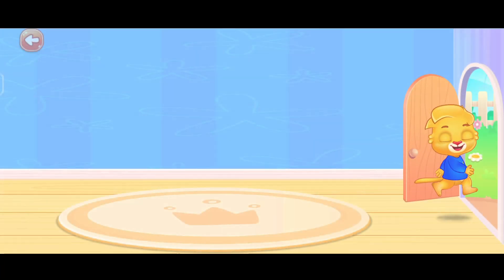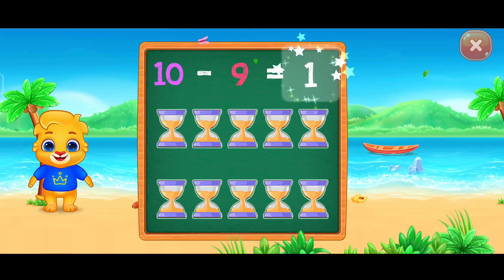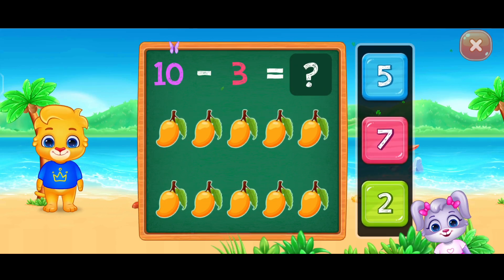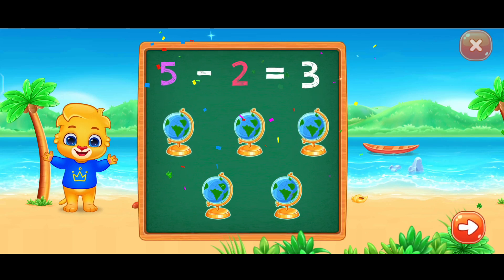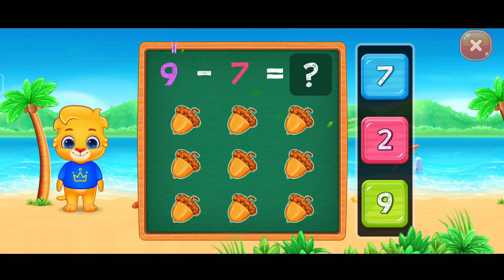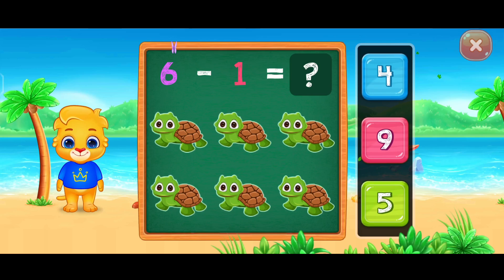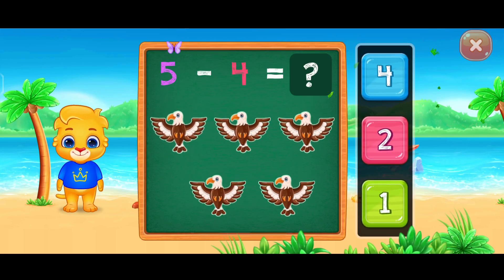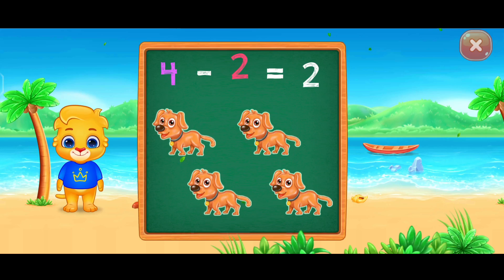Math For Kids \\ Math Game \\ Child Math Game //Bachha der gonit game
math game for students

math game project

math game for kids

math game earn money

math game play store

math game app

math game tricks

math game se paise kaise kamaye

math game malayalam

math game for class
number games for kids

math games for kids

counting games for kids

math games for kids+kindergarten free

number activities for kids

math games for kids grade 2

number games for toddlers

fun math games for kids

best math games for kids

math card games for kids